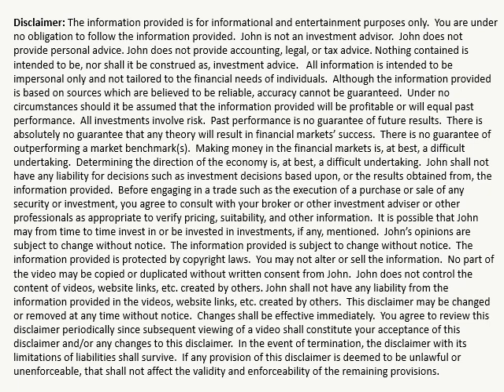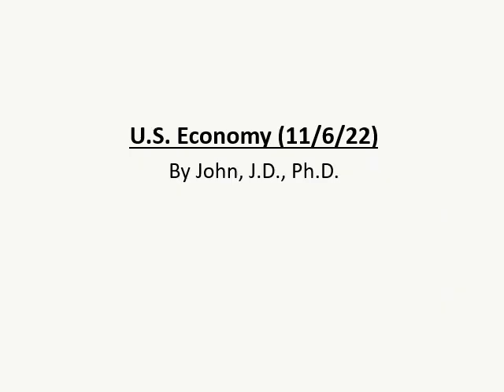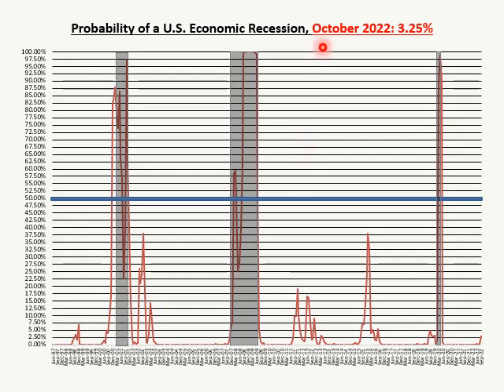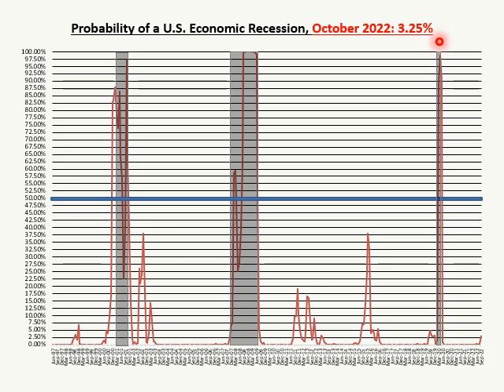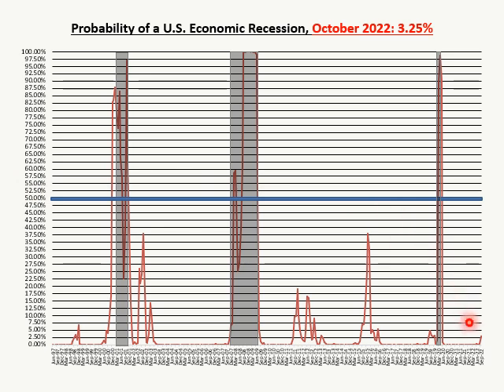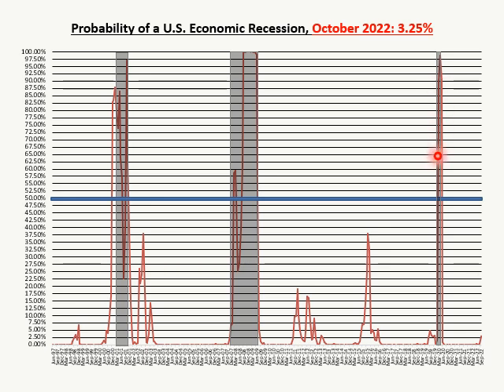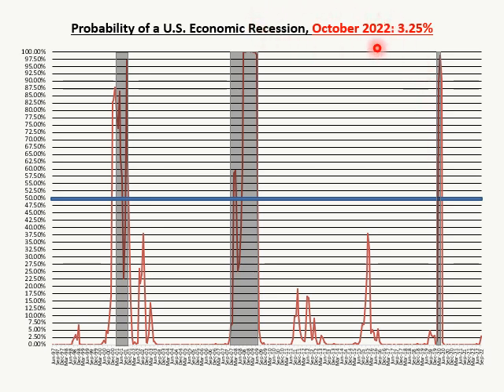U.S. Economy Update (11/6/22)